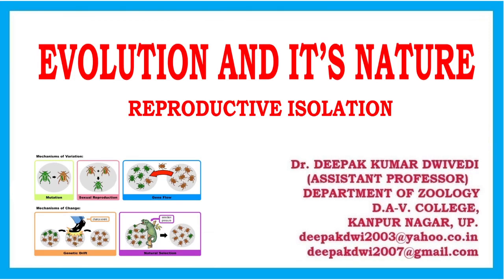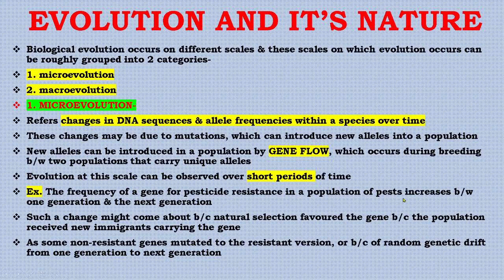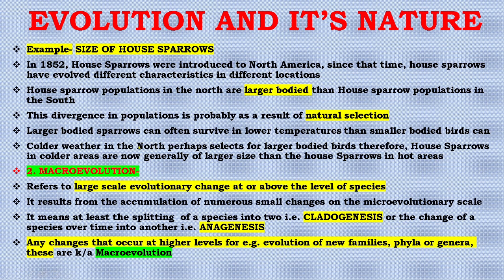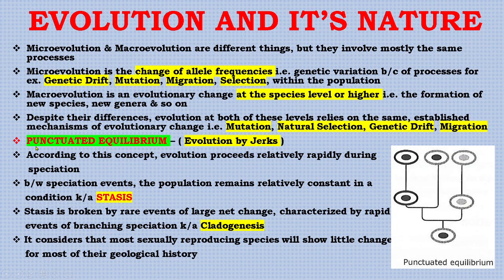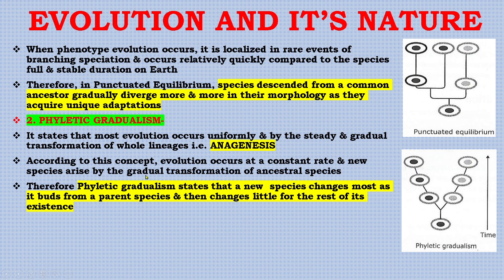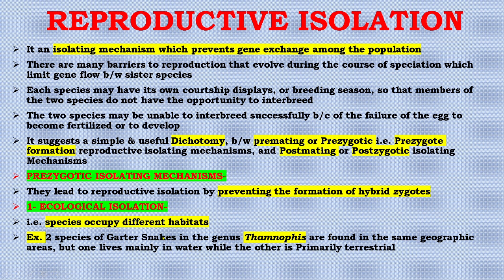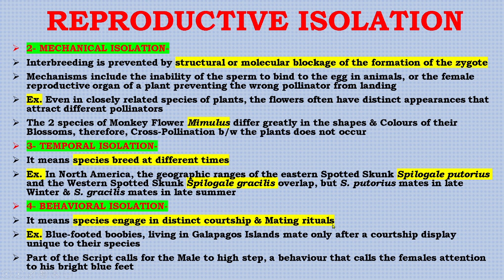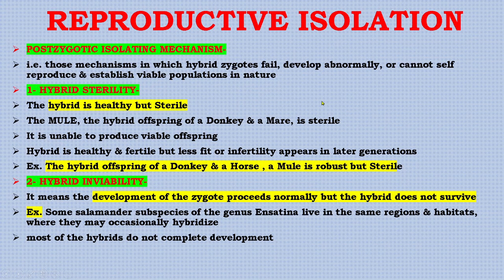EVOLUTION : ITS NATURE & REPRODUCTIVE ISOLATION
This video is concerned about Evolution & its nature & reproductive Isolation

Suggested reading/ reference

Colbert, E.H., & Morales, M. Evolution of the Vertebrates
Eaton, T.H. Evolution.
MTG biology
Lull, R.S. Organic Evolution.
Mayr, E. Evolution and the diversity of life.
Savage, J.M. Evolution
Shull, A.F. Evolution
Stearns, S.C. & Hoekstra, R.F., Evolution: An introduction
Strickberger, M.W. Evolution
life science by P. Kumar
Young, D. The discovery of Evolution
Genetics by Klug et al
genetics by Gardiner